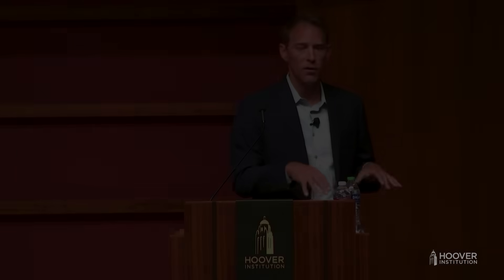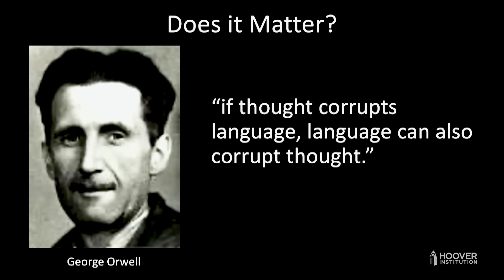Part II - Measuring Subjective Language in Scientific Research | HISPBC w/ Dominic Parker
An investigation into 180,000 peer-reviewed articles reveals that environmental papers consistently use more subjective language than other scientific fields. Rather than rely on measurable data, papers increasingly use personal feelings, unclear metrics, and policy prescriptions. This growing trend raises fundamental questions about scientific objectivity and how researchers communicate environmental issues, potentially influencing public perception and policy decisions.

Dominic (Nick) Parker is the Ilene and Morton Harris Senior Fellow (adjunct) at the Hoover Institution and the Anderson-Bascom Professor of Applied Economics at the University of Wisconsin–Madison, where he has won several awards for research and teaching. He is a senior fellow at the Property Environment Research Center and a regular lecturer for the Ronald Coase Institute and the Elinor Ostrom Workshop.

Watch the entire Renewing Indigenous Economies series from Dominic Parker and Terry Anderson

Watch "Nonuse Rights: An Innovative Way to Conserve Natural Resources" featuring Dominic Parker

Read the Q&A with Dominic Parker on the untapped potential renewable energy on tribal lands

The opinions expressed on this channel are those of the authors and do not necessarily reflect the opinions of the Hoover Institution or Stanford University.